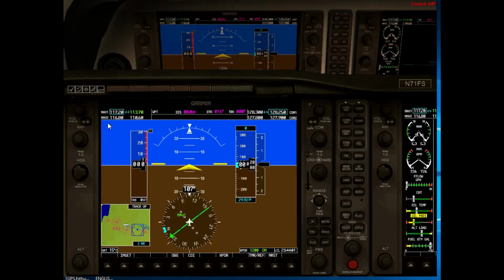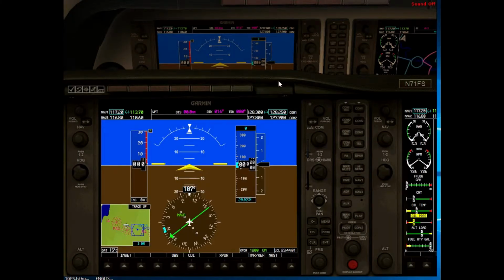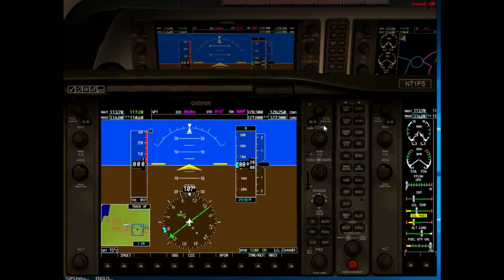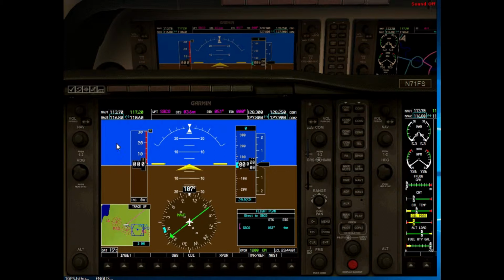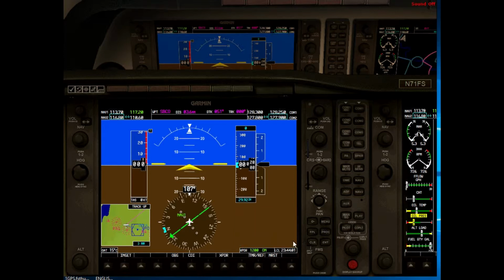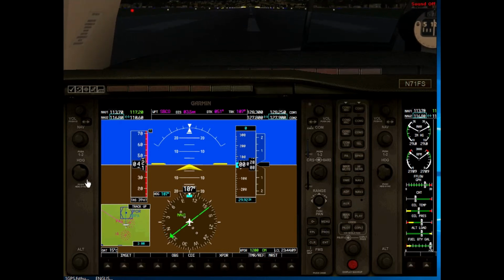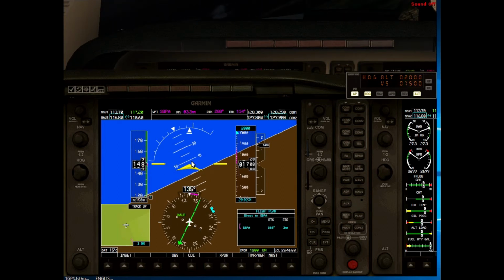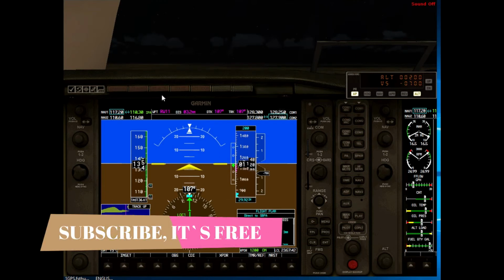Aviation English #4 - PFD G1000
Quick introduction of the G1000 PFD.